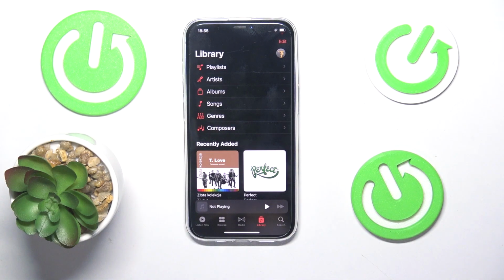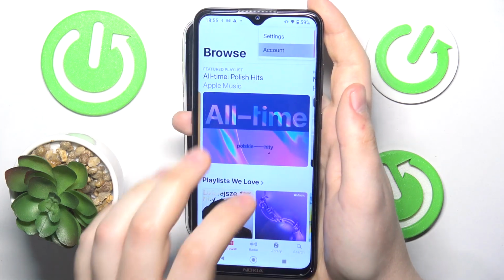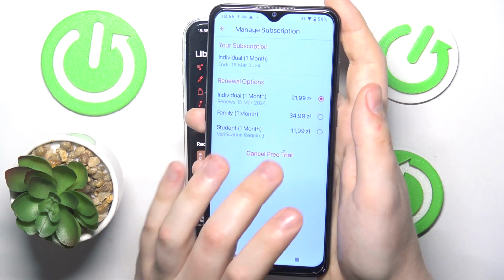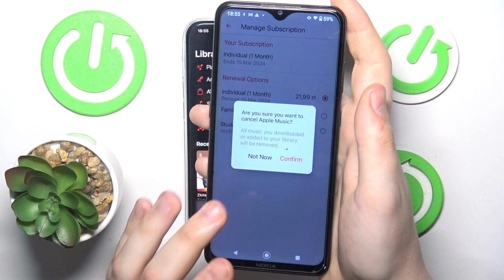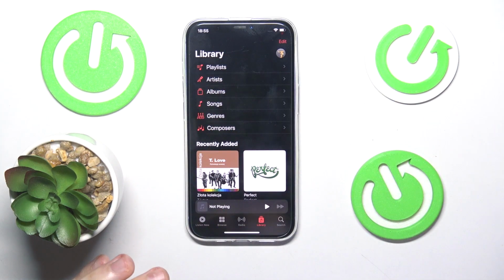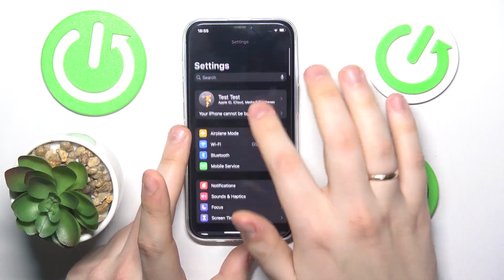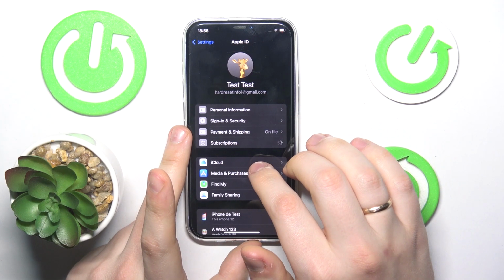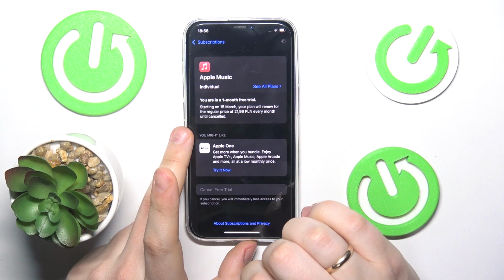How to Cancel Apple Music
Find out more about Apple Music:
In this tutorial, we'll walk you through the step-by-step process of cancelling your Apple Music subscription. Whether you're switching to a different music streaming service or simply taking a break, we'll show you how to do it. Follow our steps and simply end your subscription on Apple Music.

How to cancel Apple Music Subscription? How do I cancel my Apple Music subscription? What are the steps to terminate Apple Music membership?
How can I end my subscription to Apple Music?